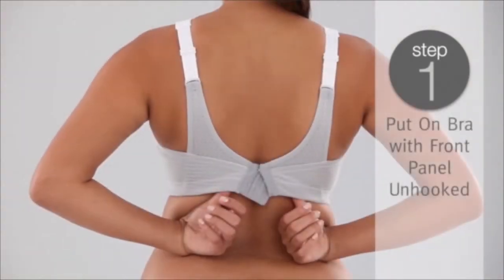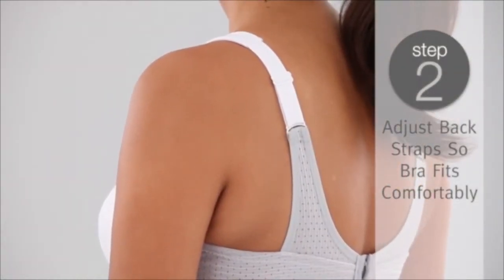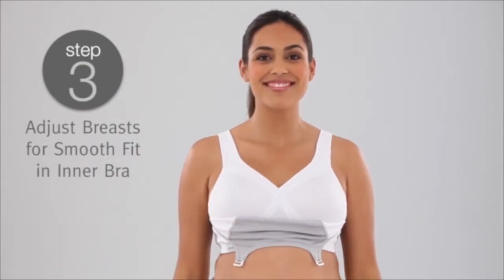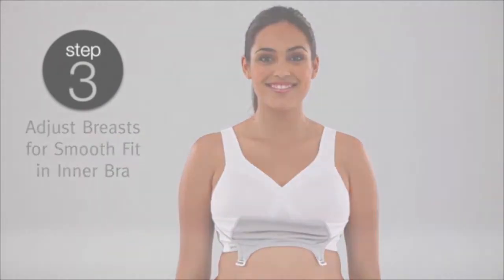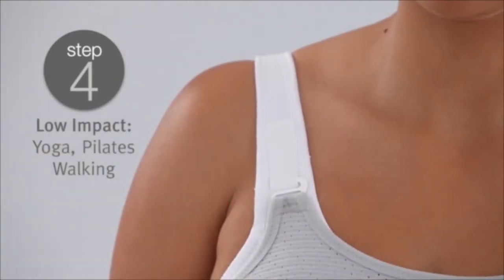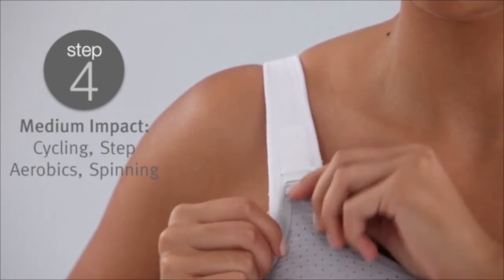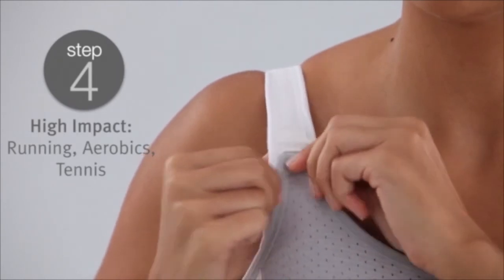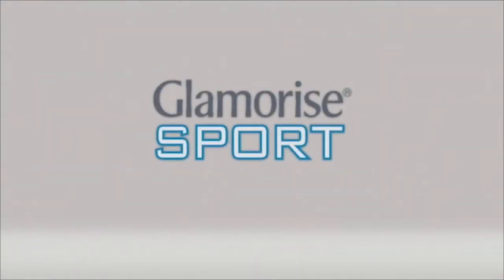How to Wear Glamorise 1166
Glamorise 1166. Personalize your levels of bounce control with this innovative sports bra!